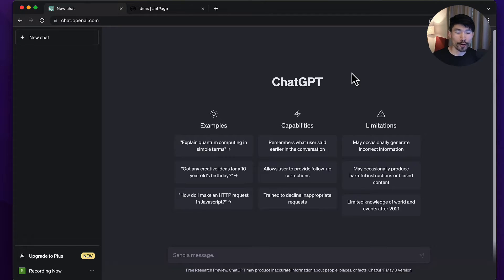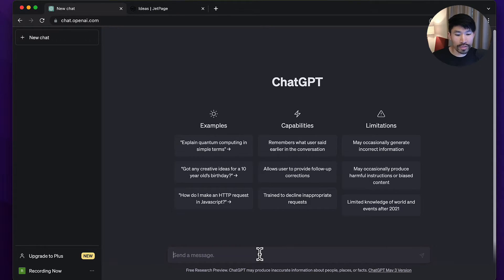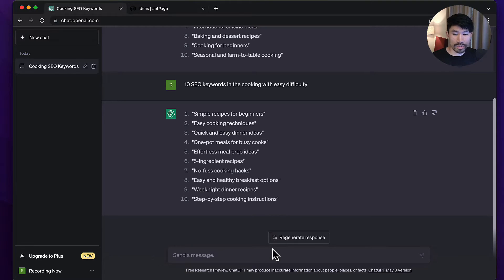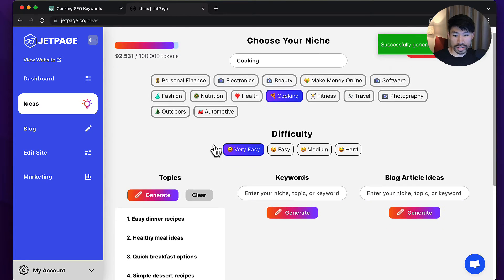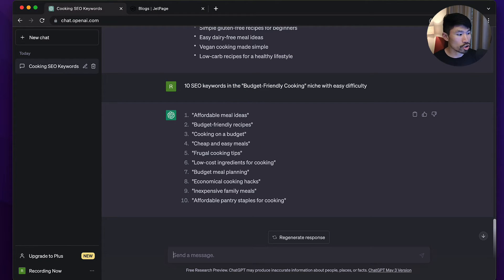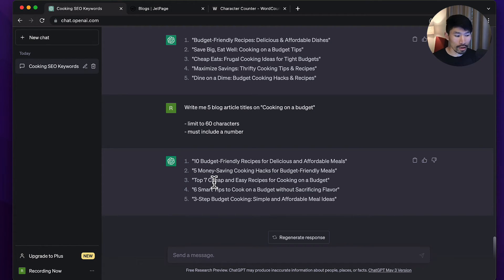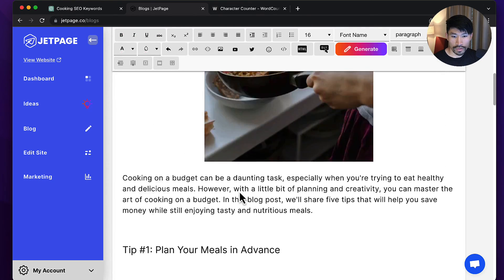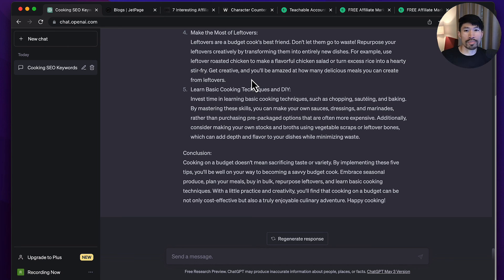ChatGPT for affiliate marketing is INCREDIBLE! Beginner step-by-step tutorial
JetPage AI for 1-click blog post writing, keyword research, and create affiliate sites in seconds (14 day free trial)

In this beginner step by step tutorial, I share how to use ChatGPT and AI to do affiliate marketing 10x faster, easier, and cheaper than ever before! I'll show you high-quality prompts for keyword research, SEO-friendly blog article titles and ideas, and how to write blog posts in just minutes with the help of AI. This video can save you HUNDREDS of dollars from overpriced software and having to hire expensive freelancers, not to mention your precious time and energy.